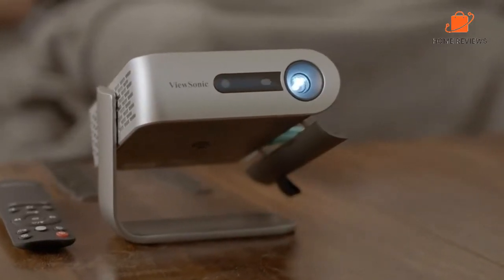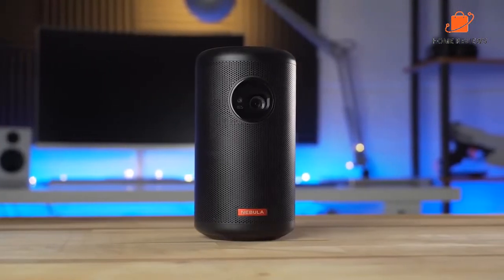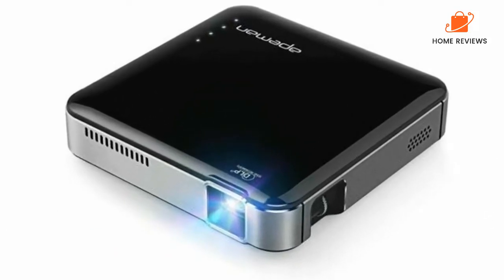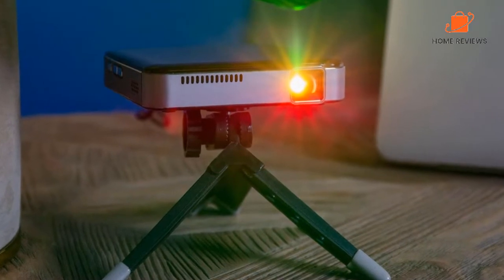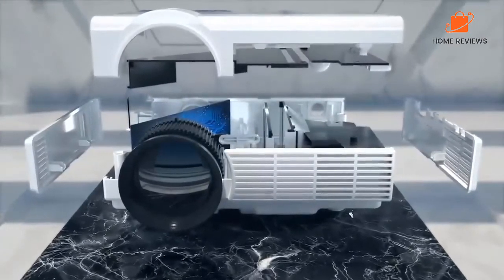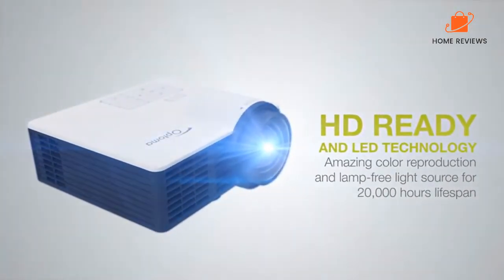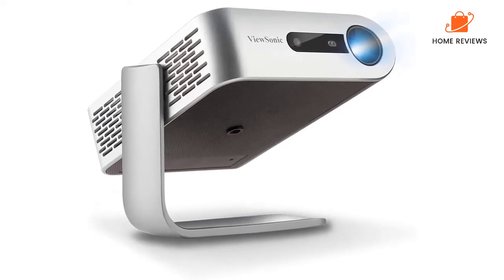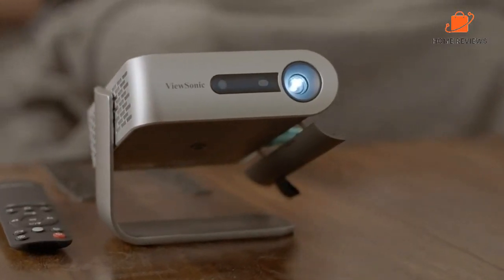TOP 5 Best Portable Mini Projectors 2023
Thinking to buy the Best Portable Mini Projectors? This video will inform exactly which are the Best Portable Mini projectors on the market today.

1. Anker NEBULA Capsule II Smart Portable Projector, 200 ANSI Lumen 720p HD Mini Projector with Wi-Fi and Bluetooth, Android TV 9.0, 8W Speaker, 100” Image, 5000+ Apps, Movie Projector, Home Theater

2. Apeman Mini Video Projector DLP Pocket LED Portable Projector Built In Battery

3. VANKYO Leisure 3 1080P Supported Mini Projector with 65000 Hours Lamp Life, LED Portable Projector Support 200'' Display, Compatible with TV Stick, PS4, HDMI, VGA, TF, AV and USB (White)

4. Optoma ML750ST Ultra-Compact 700 Lumen WXGA Short Throw LED Projector with MHL Enabled HDMI Port

5. ViewSonic M1+ Portable LED Projector with Auto Keystone, Dual Harman Kardon Bluetooth Speakers and HDMI, USB C, Stream Netflix with Dongle (M1PLUS),Portable with Wi-Fi

Portions of footage found in this video is not original content produced by Home Reviews. Portions of stock footage of products was gathered from multiple sources including, manufacturers, fellow creators and various other sources.